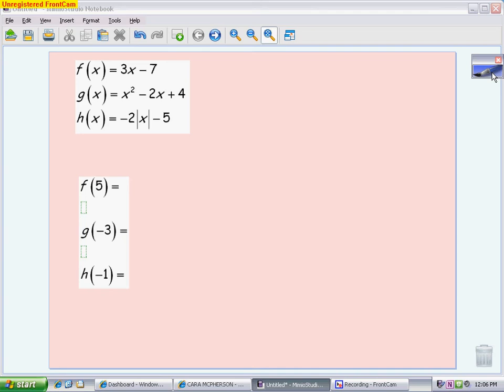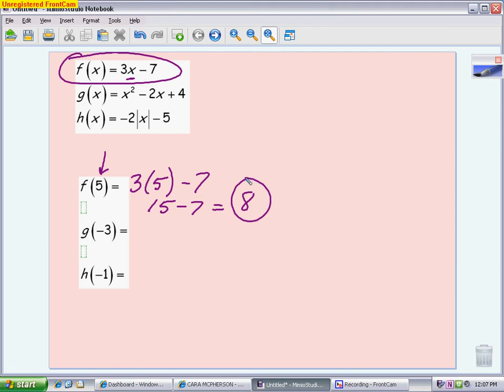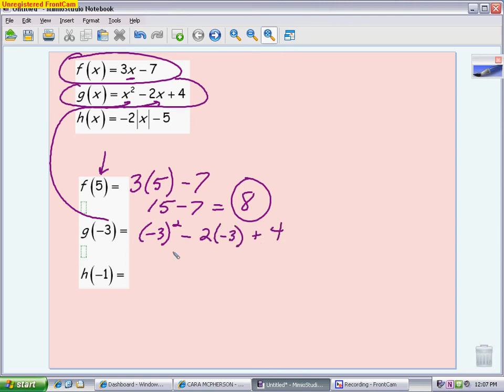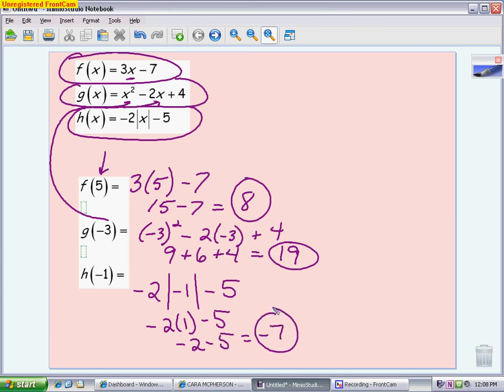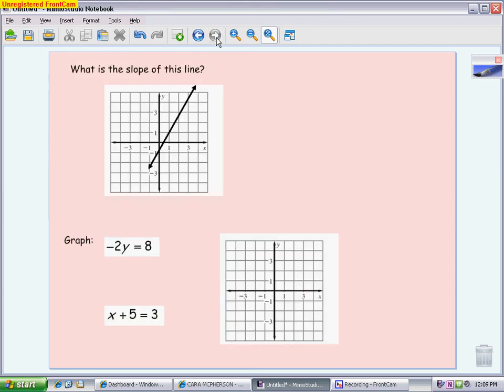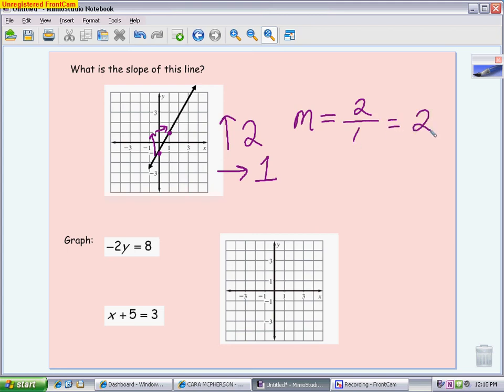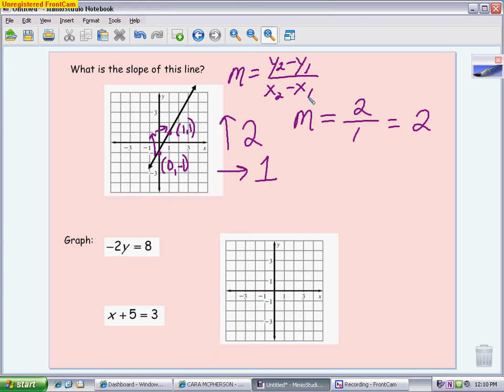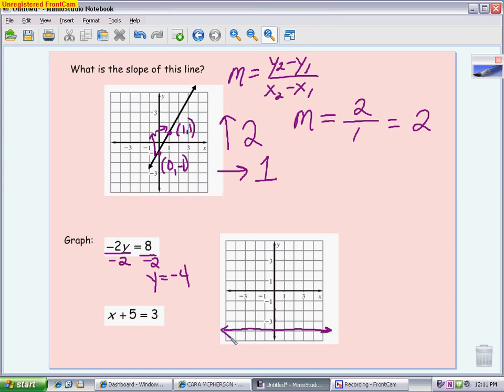Quiz 2.1-2.3 Review Video #2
This video reviews function notation, finding slope given a graph, and graphing horizontal and vertical lines.